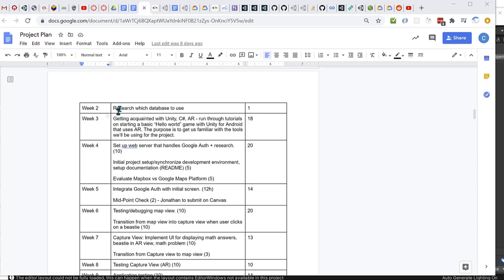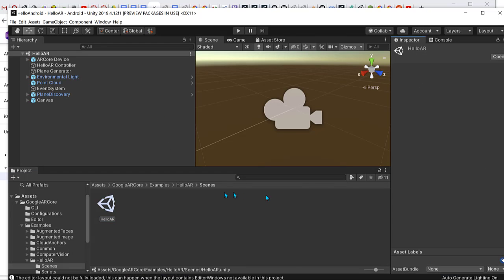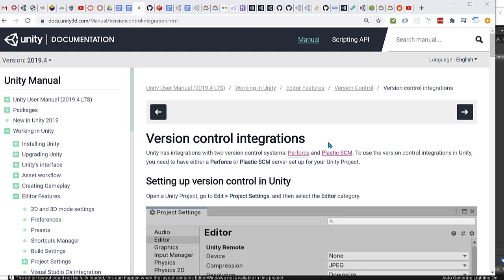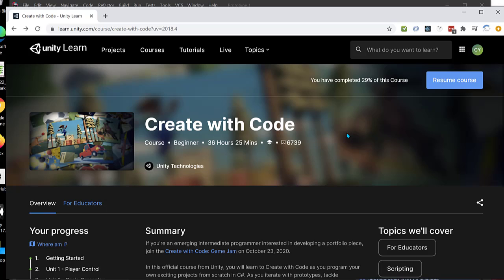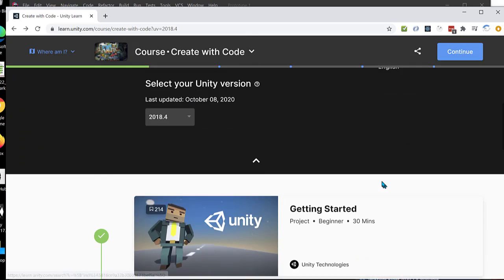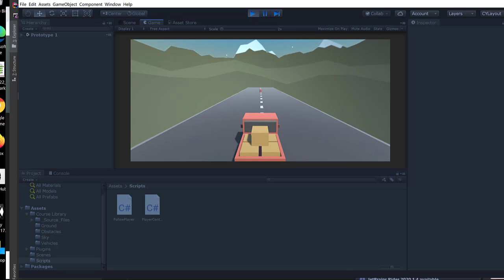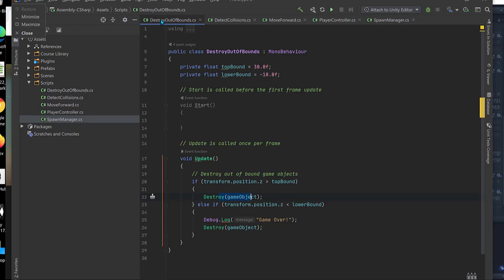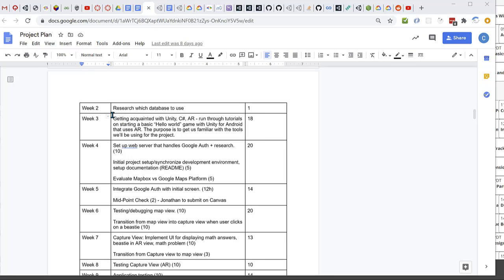CS467 - Week 4 Progress Report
Week 4 progress report for CS467